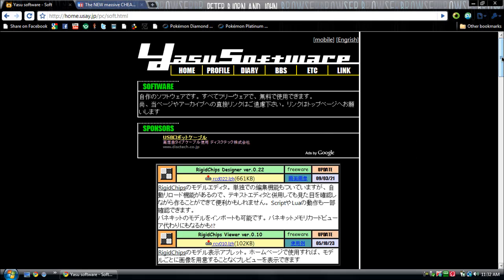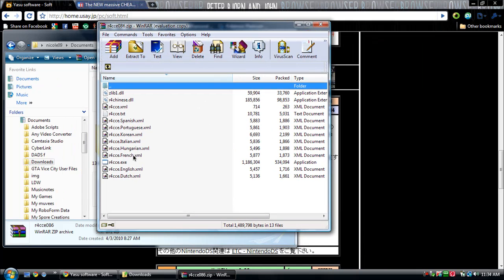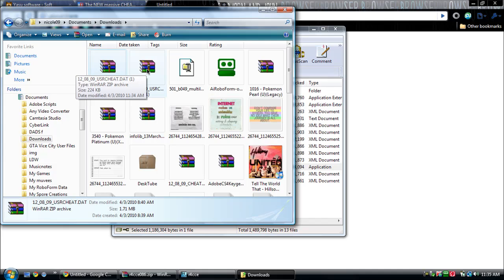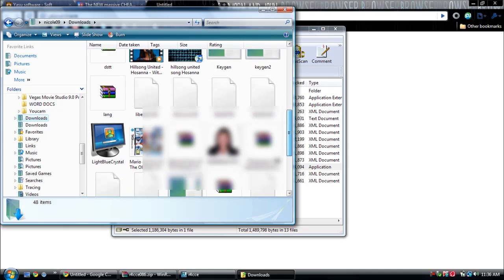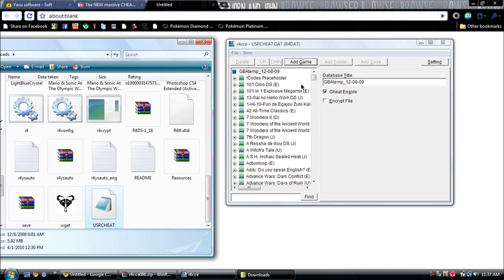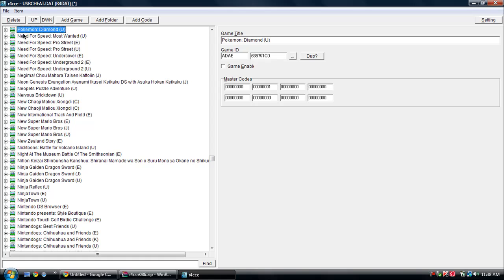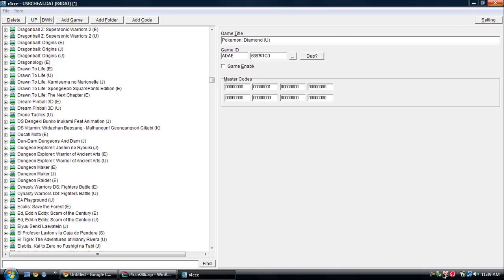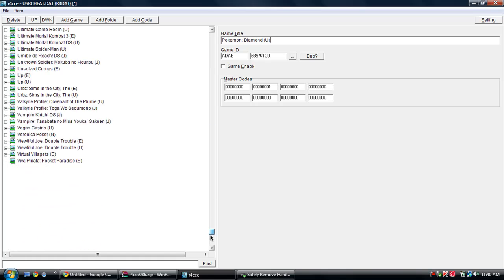Update or Add cheats to R4 (Thorough)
EDIT:: MY R4 IS BACK AND WORKING!

YASU CHEAT CODE EDITOR

for the cheats

GAME ID's here BUT try to search in for more info about game id's for each region.